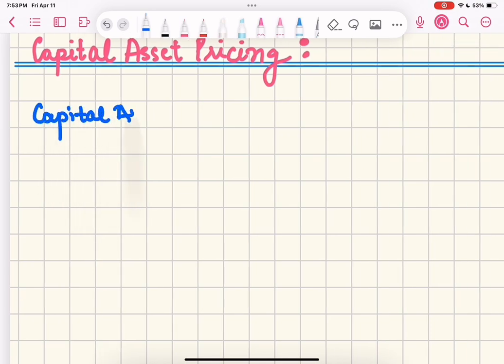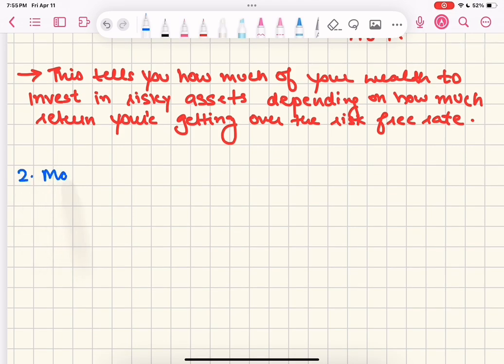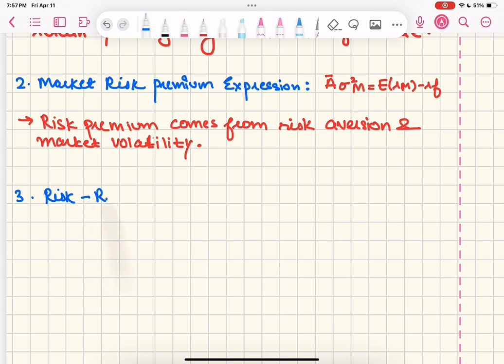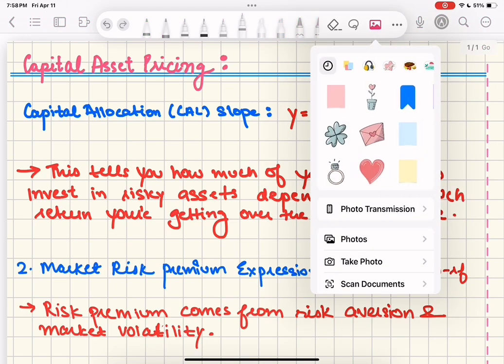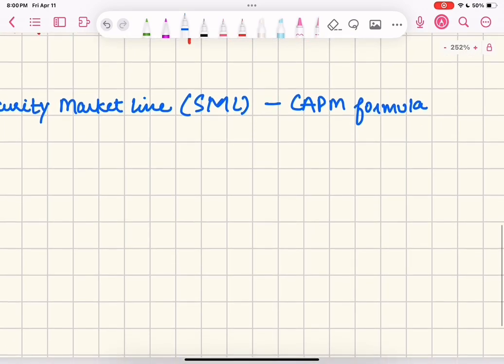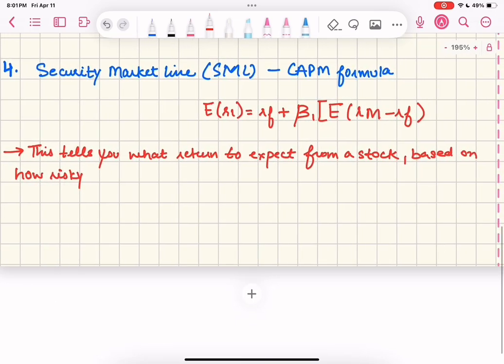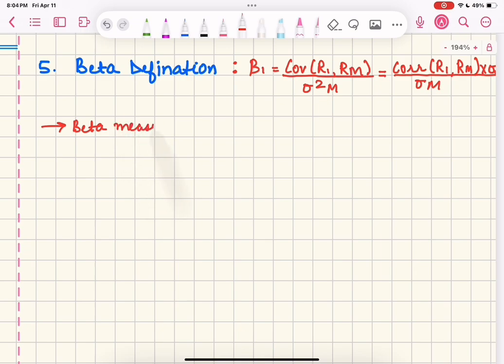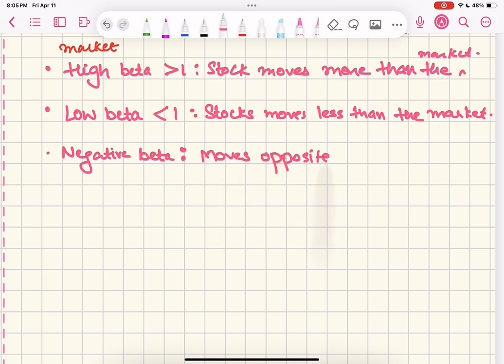CAPM Explained with Aesthetic iPad Notes ✍️📱 | Finance Study Session 💰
Breaking down the Capital Asset Pricing Model (CAPM) 📊 — one of the core concepts in finance. I’m using my iPad 📱 to take clean, aesthetic notes 📝 while explaining the formula, key assumptions, and how to use it to calculate expected returns 📈. Perfect for CFA prep, finance exams, or just leveling up your understanding. Let’s study smart! ✨”